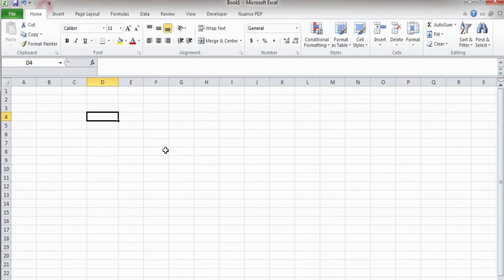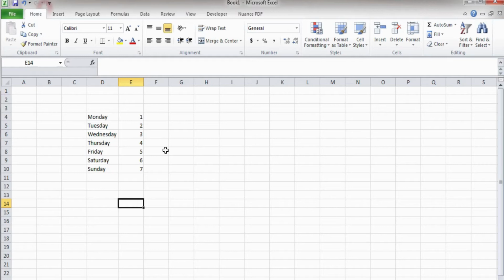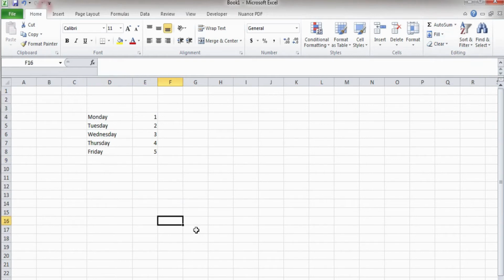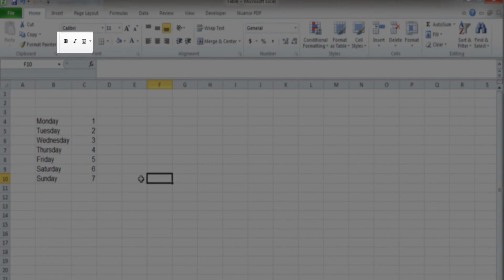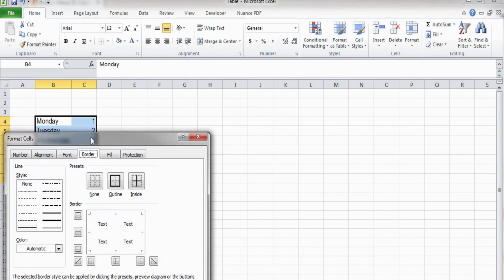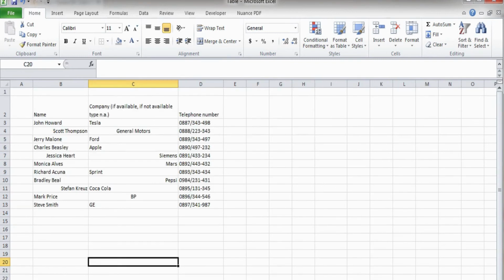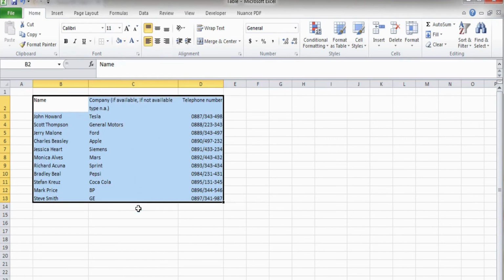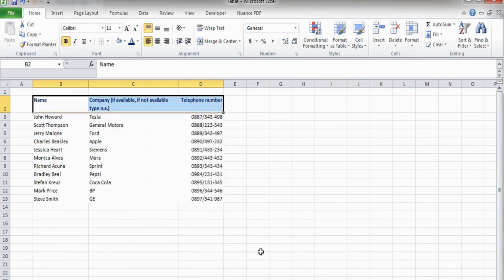Excel - Basic Tutorials - Data Entry and Formatting